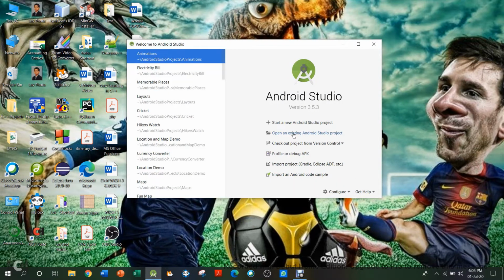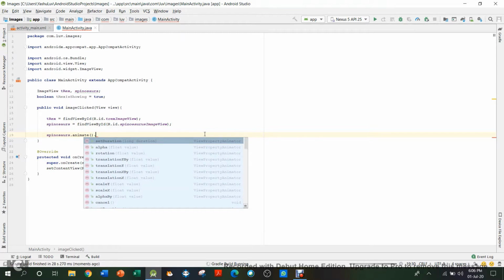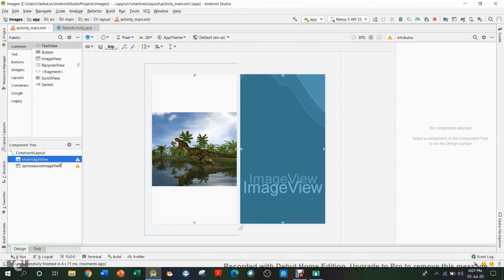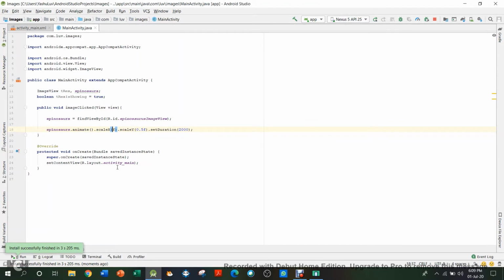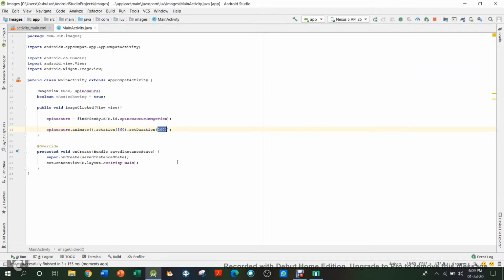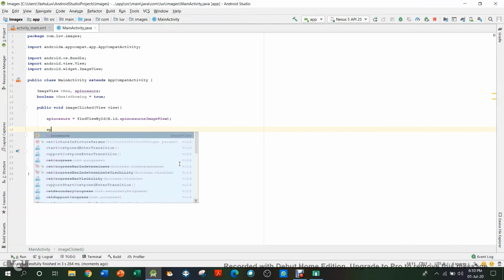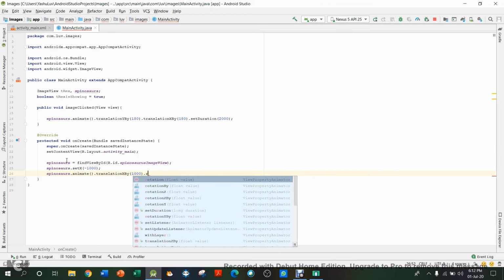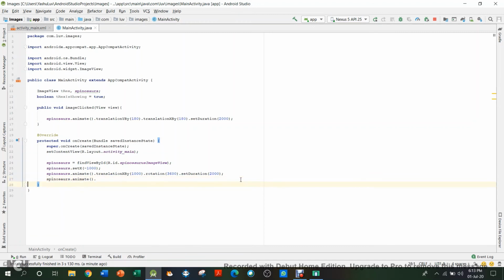Android Studio Other Animations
In this video I am going to show other animations used in Android Studio.